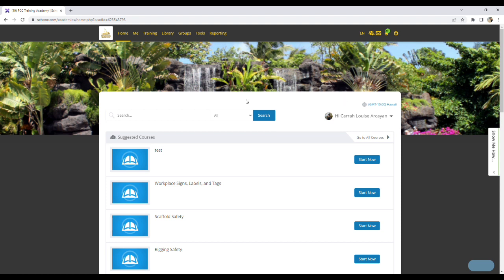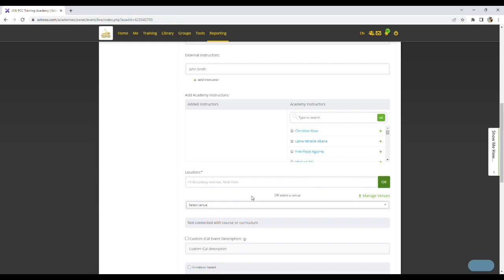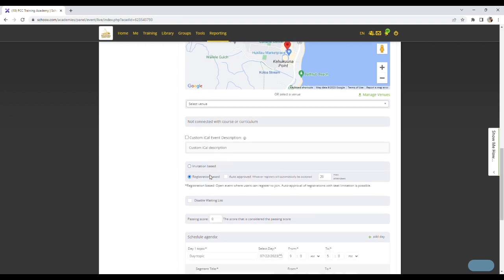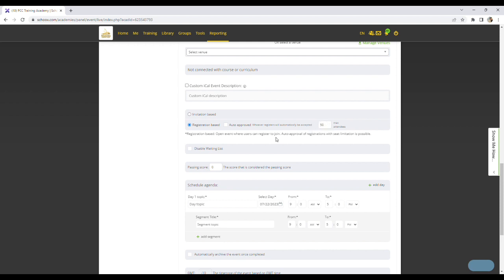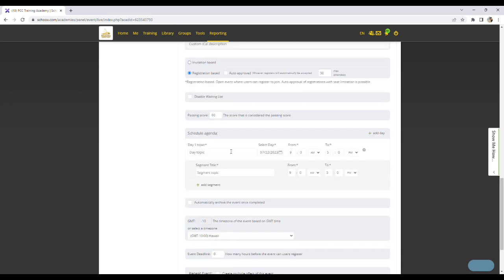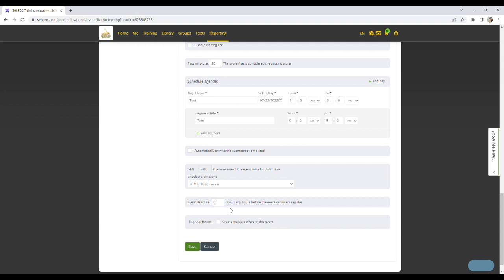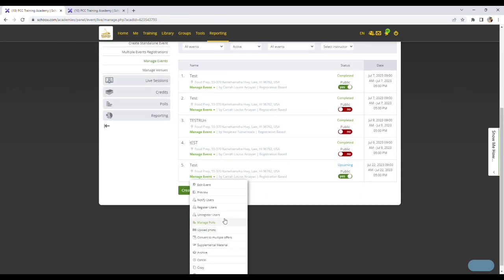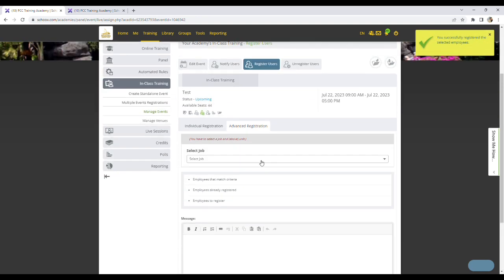MANAGERS: How To Create an In-class Training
Here's a step-by-step guide on how to create an in-class training in the UKG Learning Management System.